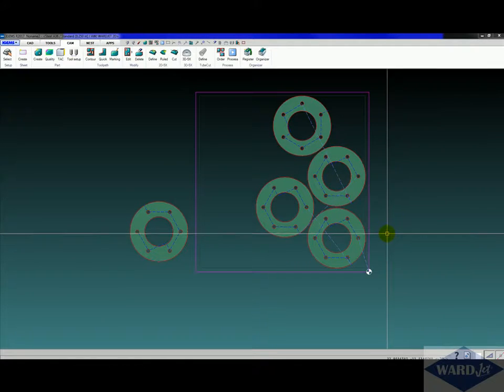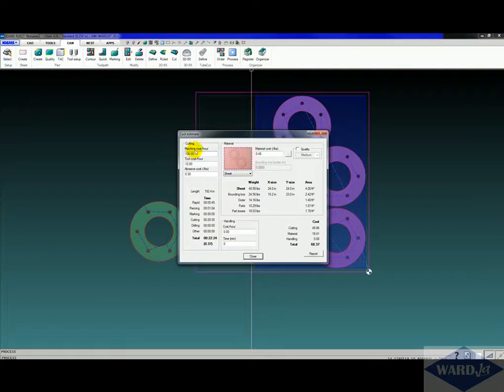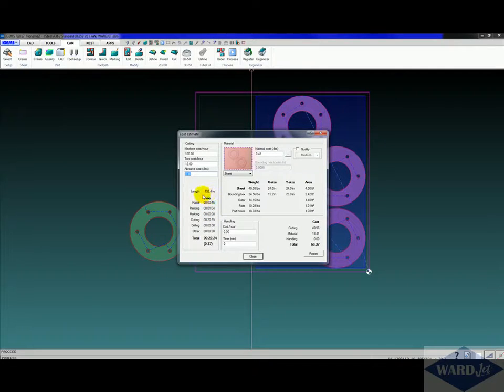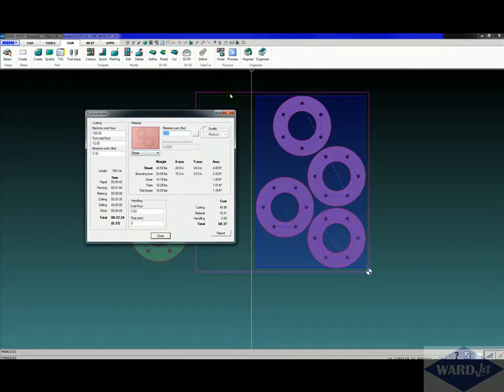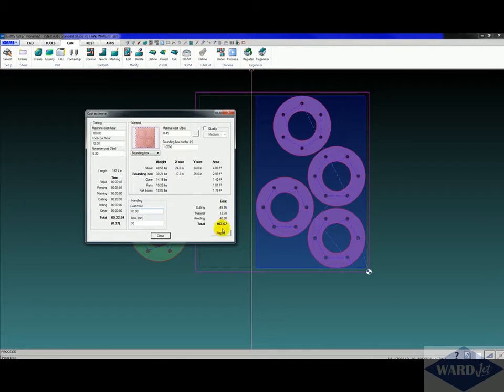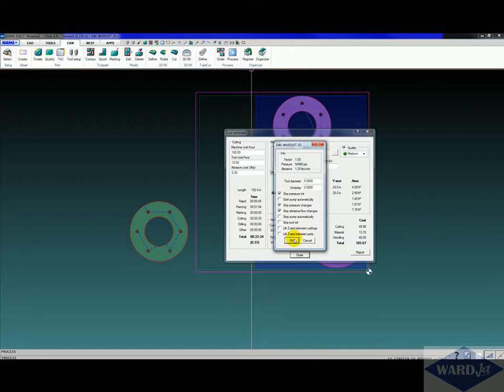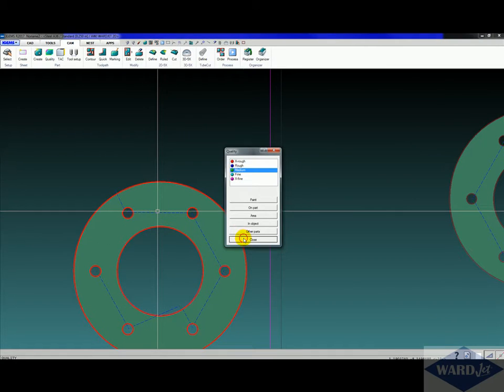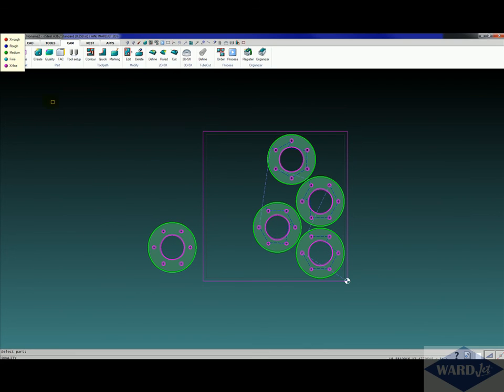Costing in IGEMS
How to use the Costing area in IGEMS